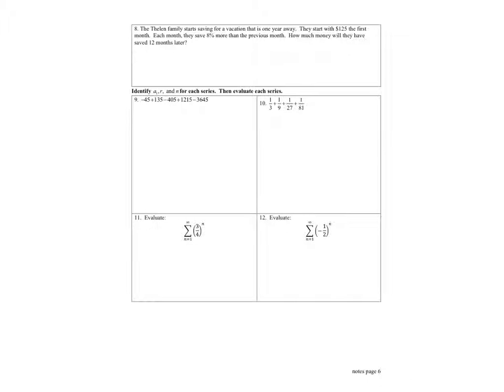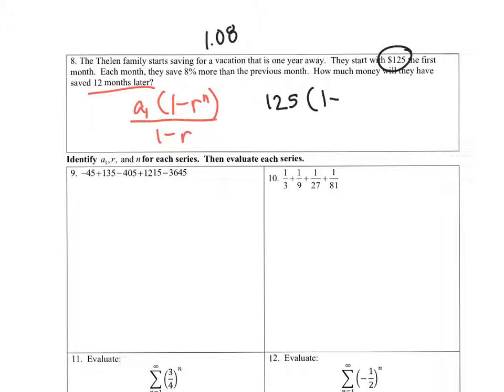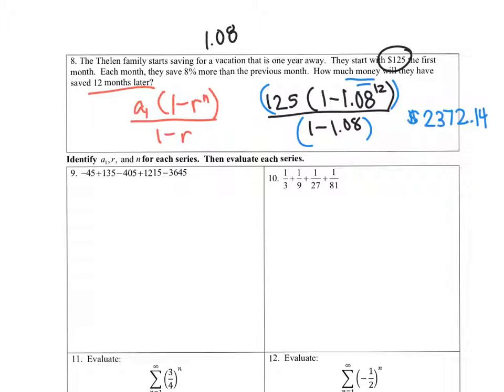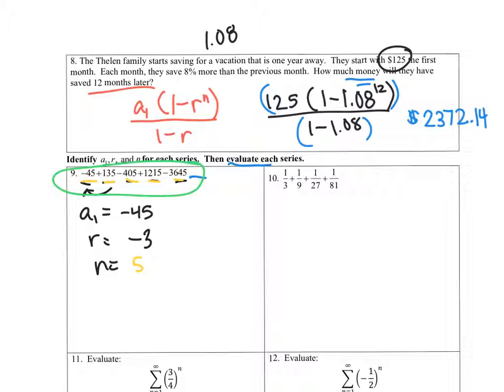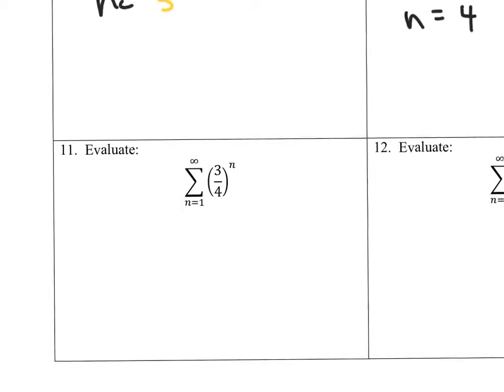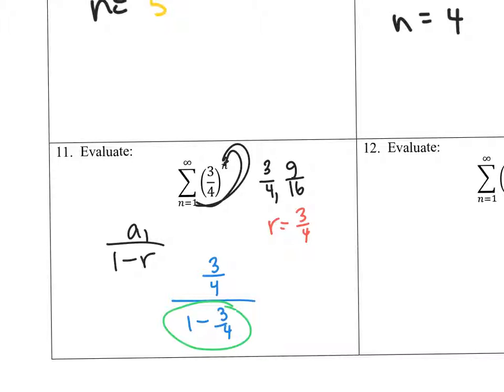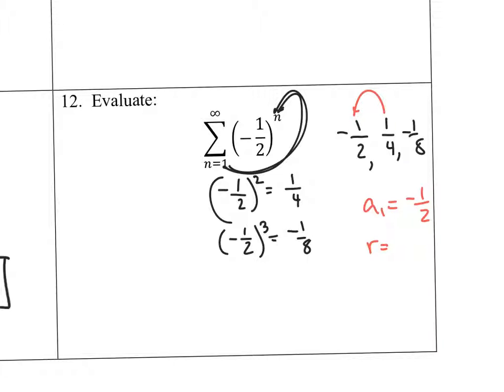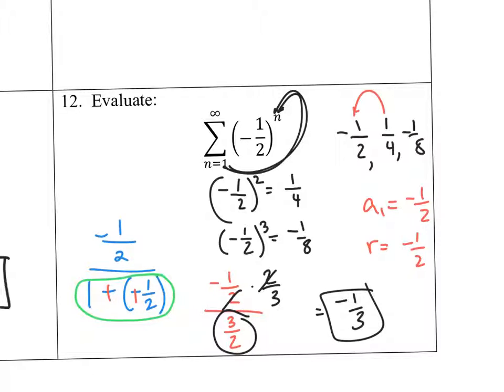11.5 Geometric Series Part 2